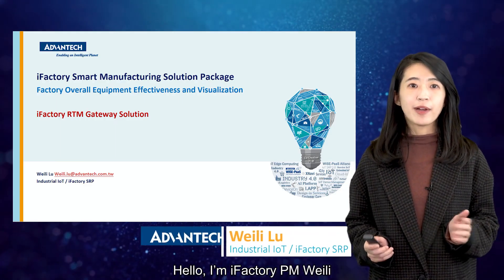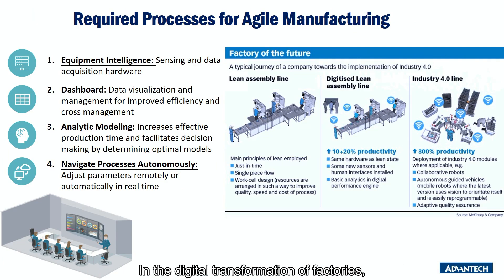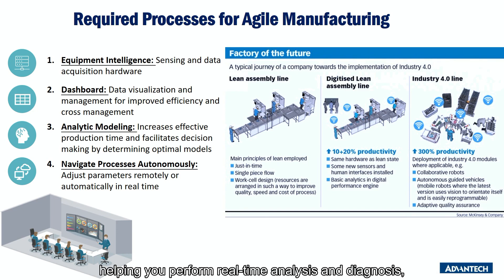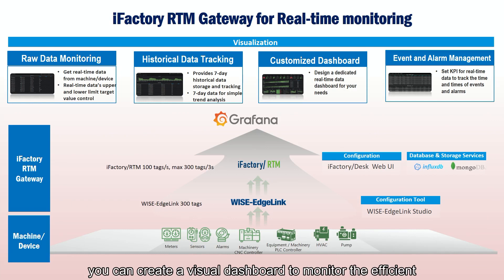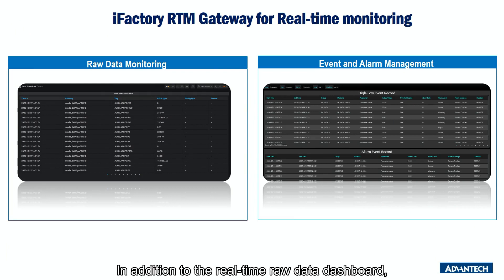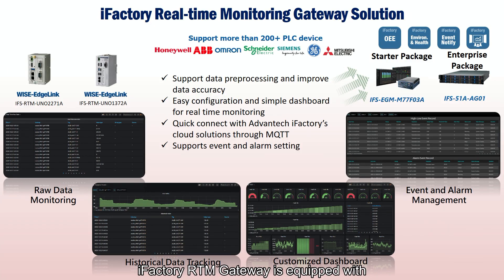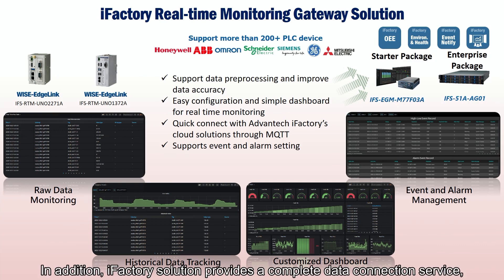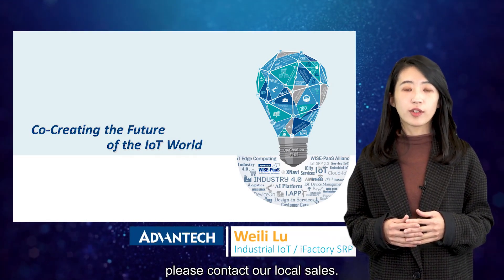[Product Feature] iFactory RTM (Real-time Monitoring) Gateway (EN)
In the digital transformation of factories, the networking of machines, equipment, and devices is the first step towards smart manufacturing.
iFactory RTM Gateway integrates Advantech's hardware with iFactory RTM real-time monitoring application to provide you with a complete solution. The raw data you collect from various sensors and equipment can be converted and merged through iFactory RTM Gateway to deliver an intelligent network of machines and equipment, helping you perform real-time analysis and diagnosis, effectively improving equipment efficiency, and preventing abnormal events.